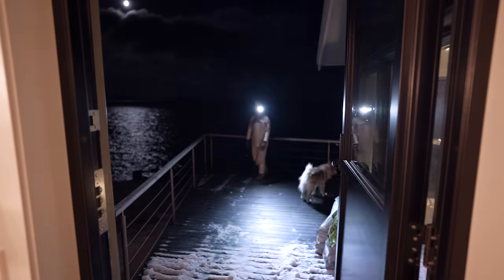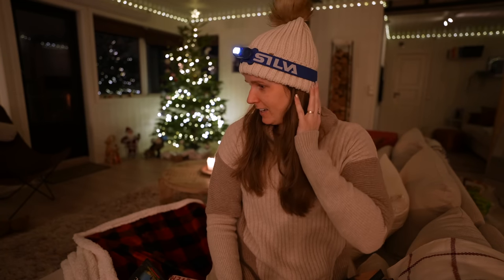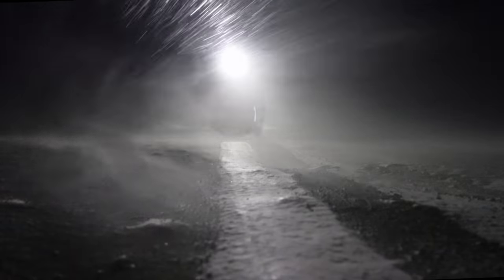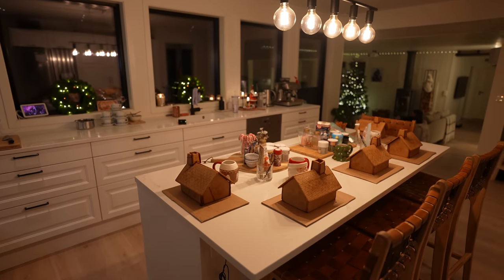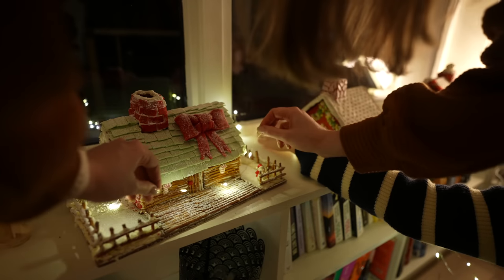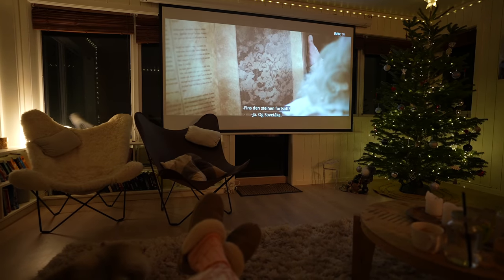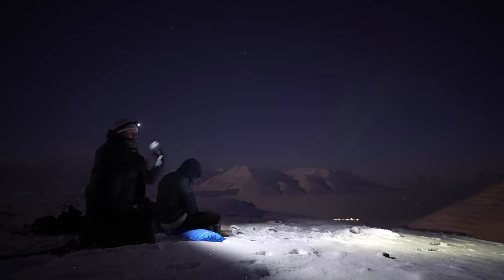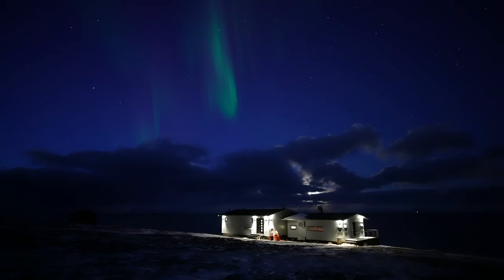the polar night SNOW STORMS are here | Svalbard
The polar night snow storms have arrived in full force on Svalbard! There is always something extra wild about high winds and snowfall, when there is no daylight. We do our best to prepare the cabin, but still wake up to freezing temperatures! Thank you so much for being here and I hope you enjoy the video! Merry Christmas 🌟☕️

♡ Camera gear:
     ↠ Sony a7siii + Tamron lens
     ↠ Sony a7c + Tamron lens
     ↠ DJI Mavic 3 Cine + Dji Mini 3 Pro

About Cecilia:
Cecilia Blomdahl is originally from Sweden and moved to Svalbard 7 years ago. She works as a photographer and videographer in Longyearbyen, and with her social media channels. Check her out on tiktok and instagram under her handle @sejsejlija! Here on youtube she posts videos about her daily life in her cabin with her boyfriend Christoffer and her dog Grim, living just outside of Longyearbyen. They have polar bears there!